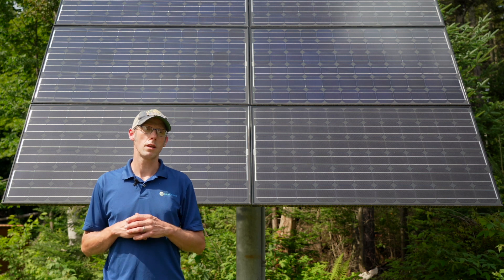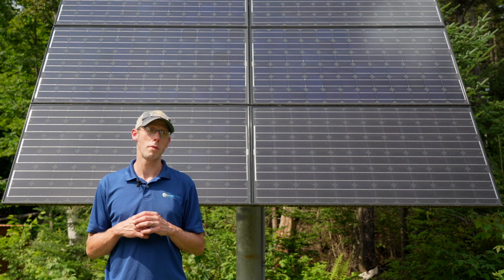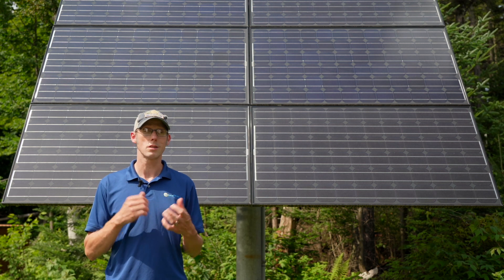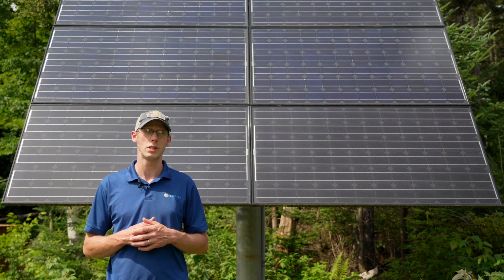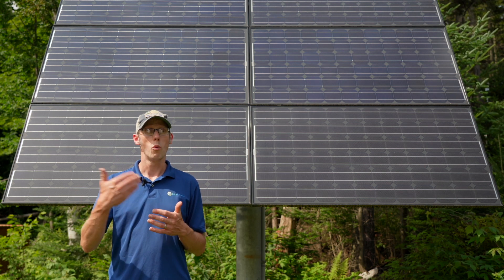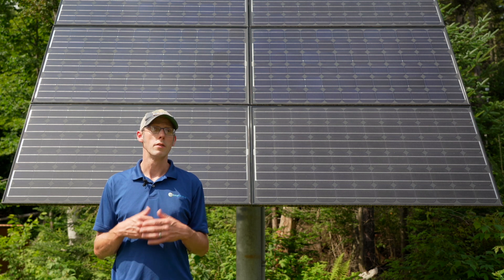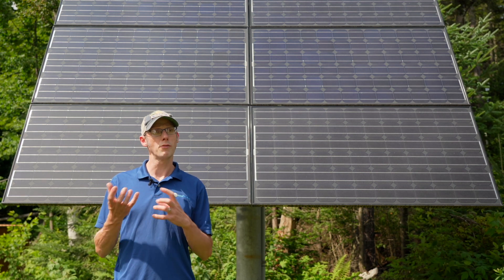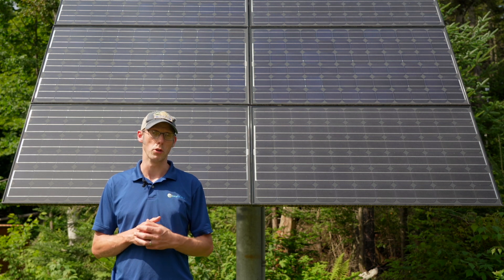How Can You Use Your Solar Panel Energy When The Power Is Out?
Did you know that most solar panel systems DON’T work when the power goes out?
To make sure your lights stay on when the grid goes down, you need a solar battery or gas-powered generator, or maybe both - and they all have different requirements.

We host over 30,000 authentic customer reviews and publish the latest expert advice on solar installers, manufacturers, batteries, and more.

On our channel of short, easy-to-understand videos, you’ll discover that navigating the solar process – from choosing the right installer to calculating costs to maximizing tax incentives – comes easy when equipped with tips, tricks, and tools designed by our industry insiders.

Ready to lower your electricity bill, increase your home value, and reduce your carbon footprint? Start your solar journey by watching our videos.